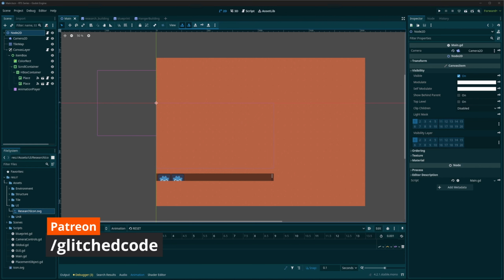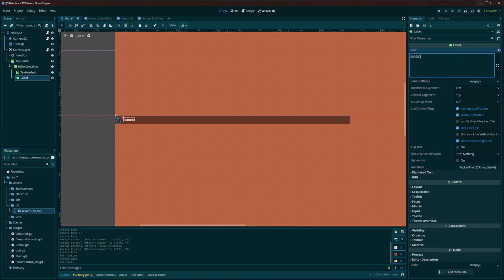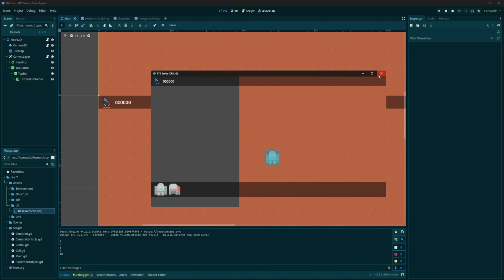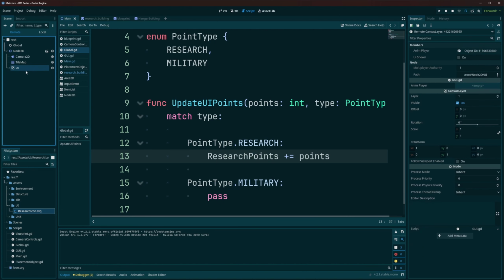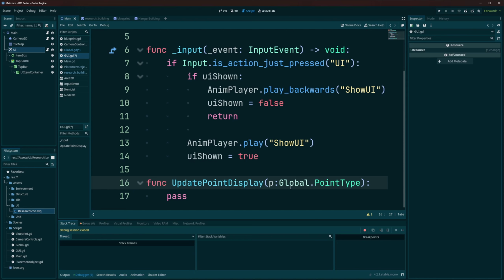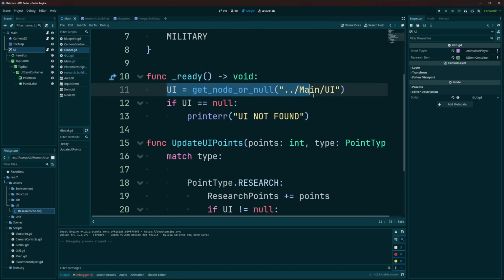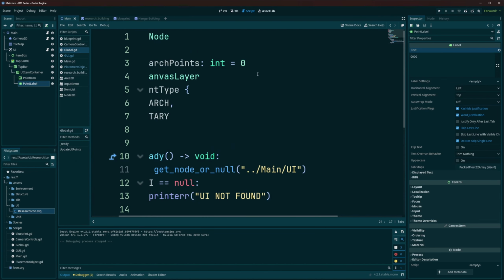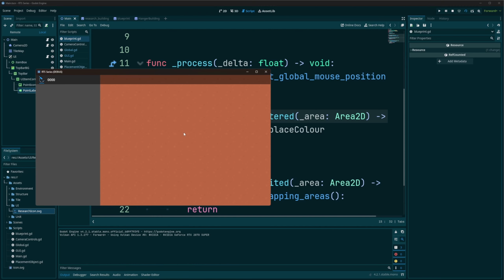Displaying Our Points